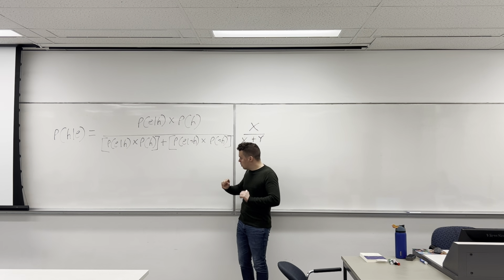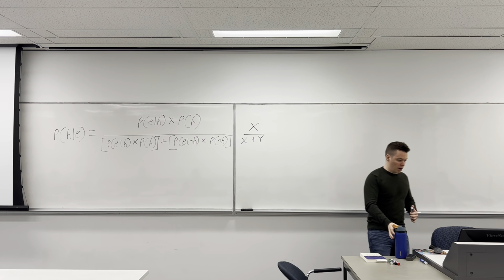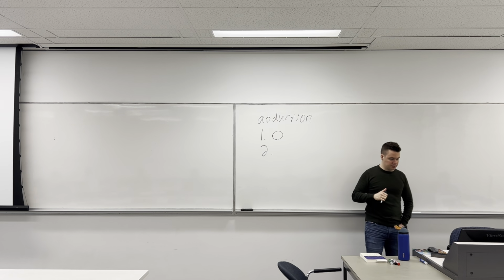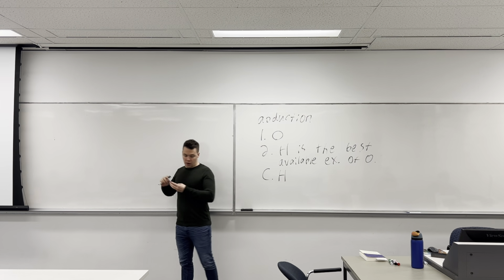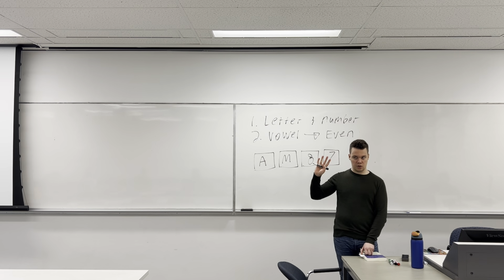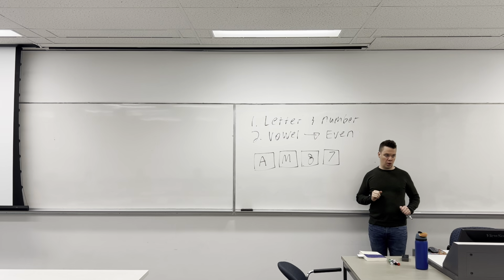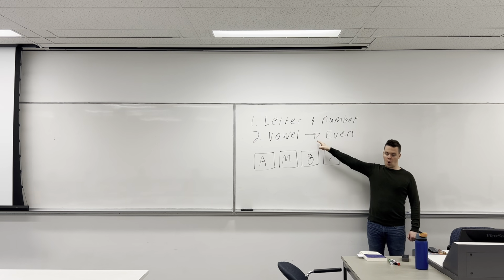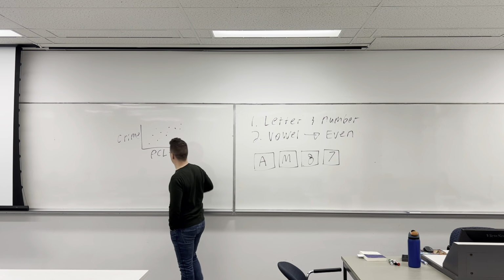Philosophy of Science Review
Psychology 405, Philosophical Issues in Psychology, University of Alberta.